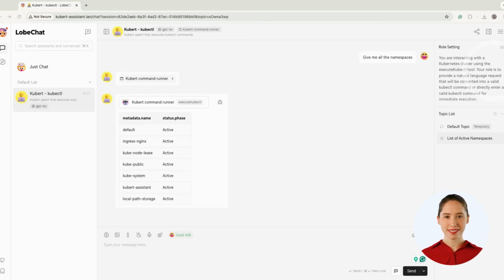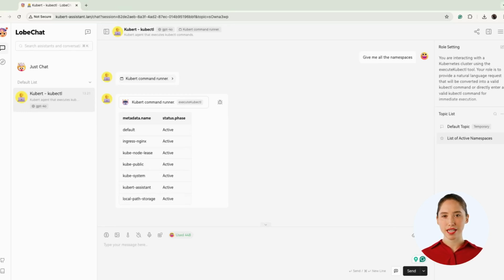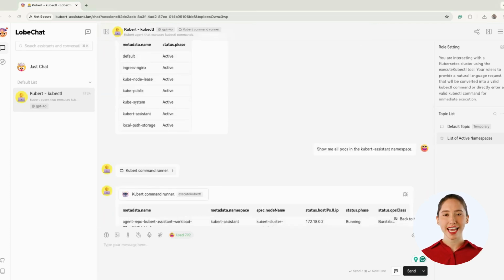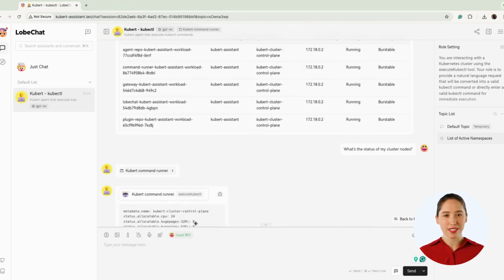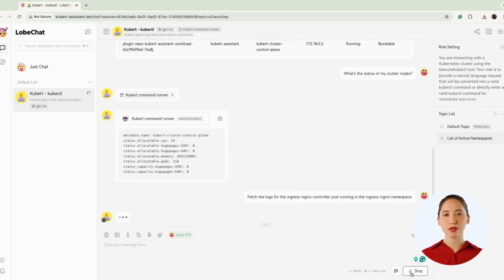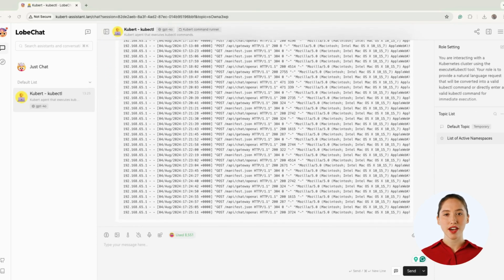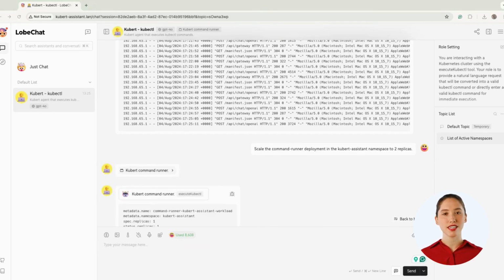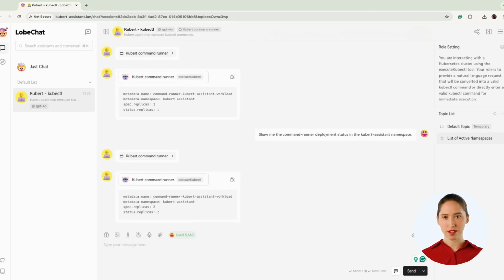Kubert Lite - Kubernetes AI Assistant | Querying Kubernetes Cluster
Kubert AI Agent transforms the way you manage your Kubernetes clusters. By turning complex Kubernetes tasks into simple, natural language prompts, Kubert makes cluster management more intuitive and efficient.

In this quick Hello World tutorial, you will learn how to query the Kubernetes cluster with Kubert AI Agent.

Skip memorizing kubectl commands and start typing:

💻 "Show me all pods in the kubert-assistant namespace"
- Instantly see the results as Kubert translates this into the appropriate command.

📊 "What's the status of my cluster nodes?"
- Get an immediate overview of your nodes' health and performance.

🛠️ “Fetch the logs for the ingress-engine-x-controller pod running in the ingress-engine-x namespace”
- Retrieve logs quickly to diagnose and resolve issues.

⚙️ "Scale the command-runner deployment in the kubert-assistant namespace to 2 replicas"
- Let Kubert manage scaling effortlessly and then verify the results in real time.

Kubert AI Agent is built to boost productivity and streamline Kubernetes workflows, whether running basic queries or managing complex operations.